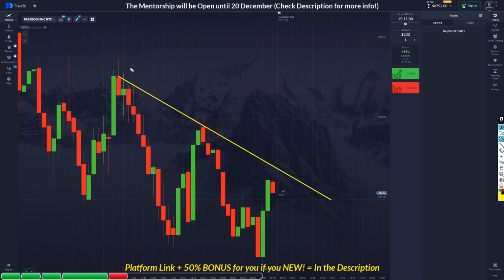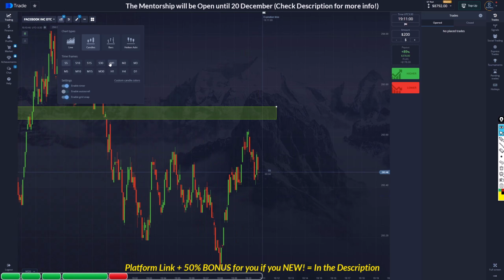How To Make Money Trading Strong Setups - Educational Content